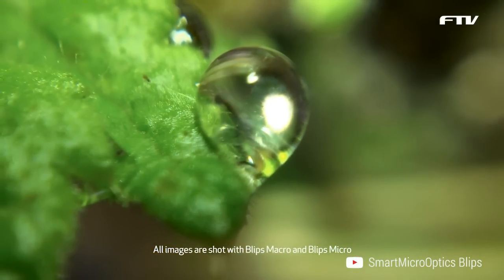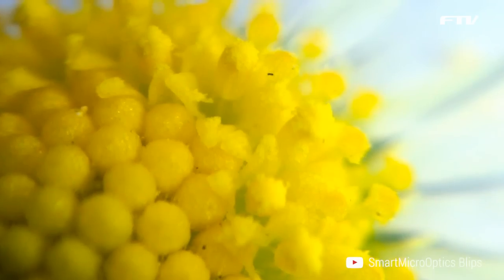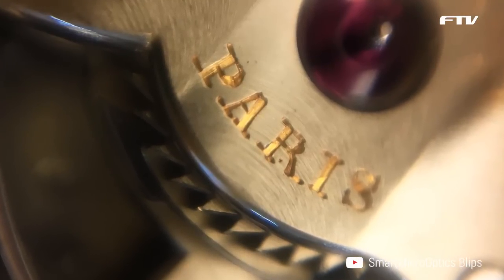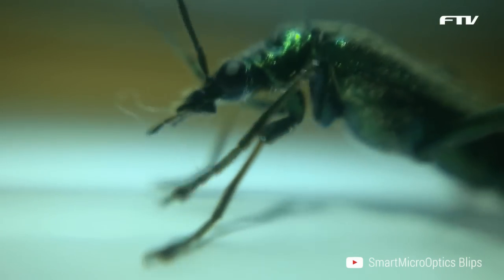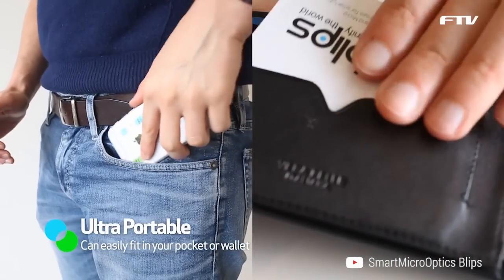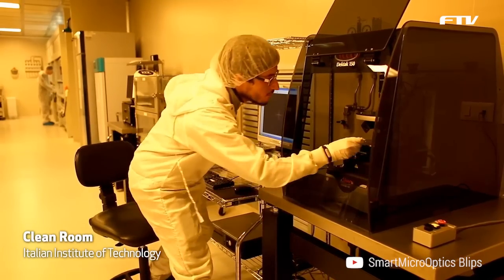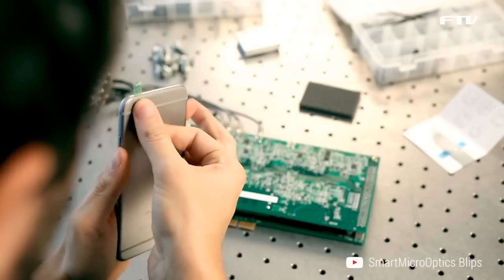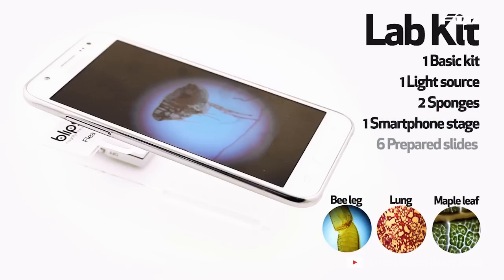스마트폰을 현미경으로 변신시키는 블립스 스마트 렌즈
[컬렉티브] 단순한 재미를 너머 품질 검사 등 현장에서도 충분히 활용될 수 있는 성능을 지녔다 (전체기사